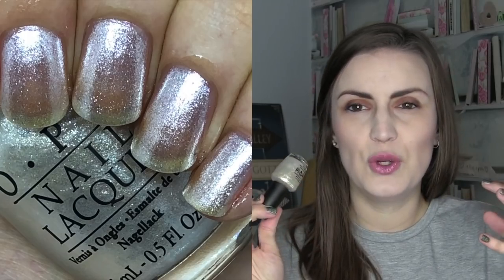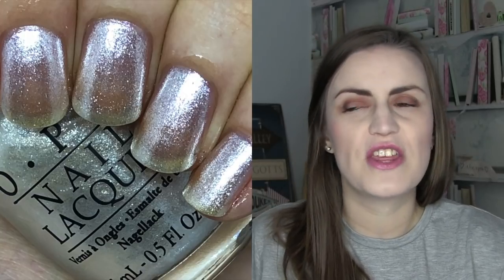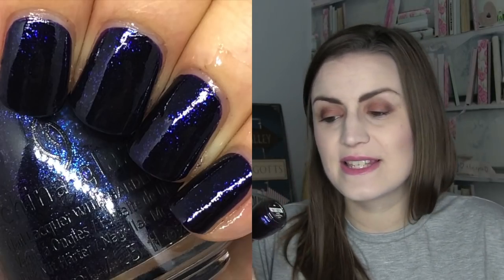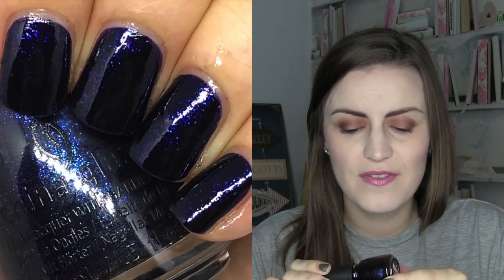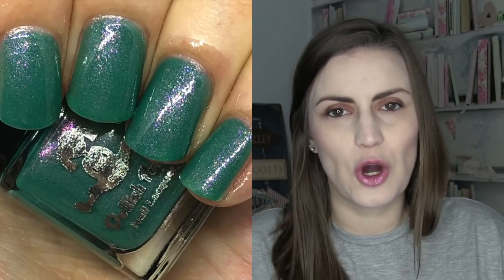Nail Polish Favourites | November 2018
Back to a slightly smaller favourites this month, dang nail break.

Products Mentioned-
Happy Anniversary by Opi
Teen Spirit by China Glaze
Anticipation by Dollish Polish
The Maze by Bees Knees Lacquer
Zoya Remove plus
Orly Nail Repair Kit

Top- Primark
Nails- Onyx by Nine Zero Lacquer